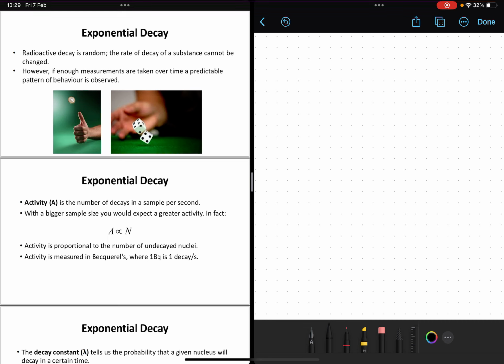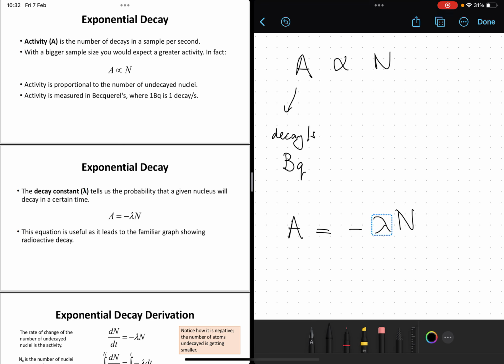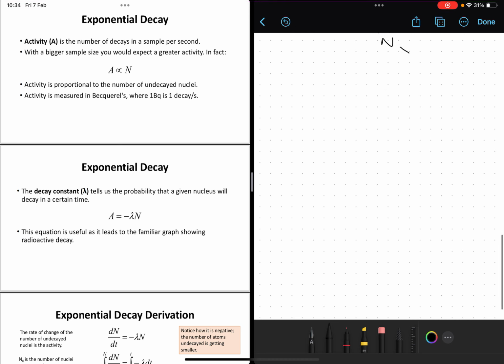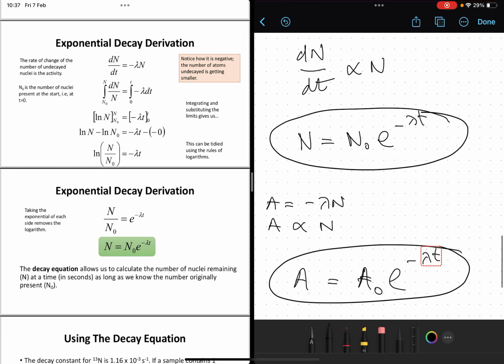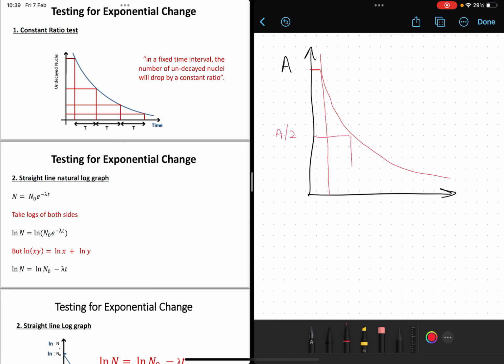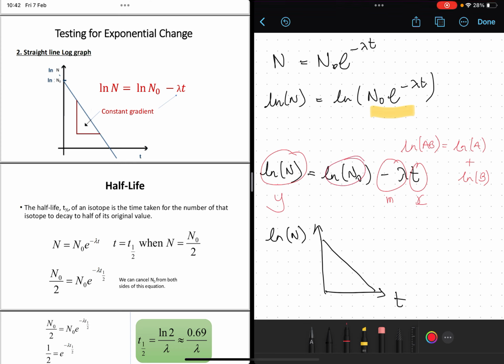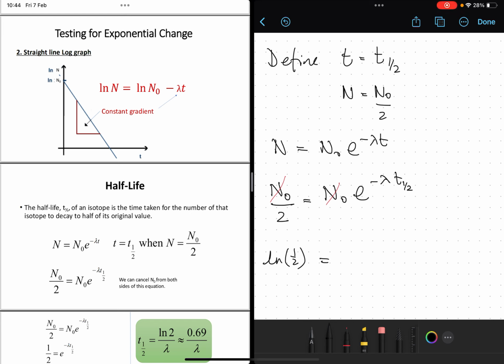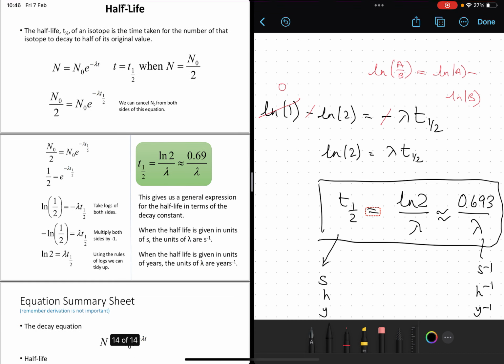Exponential Decay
Equations for radioactive decay, and testing for exponential change